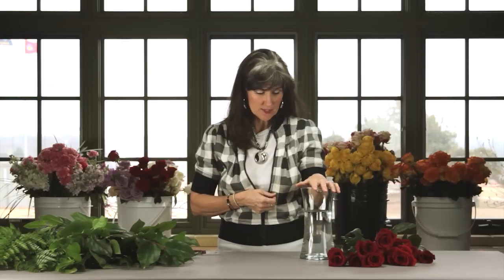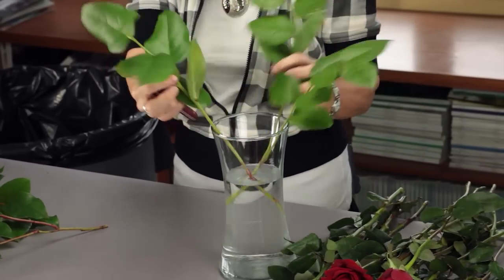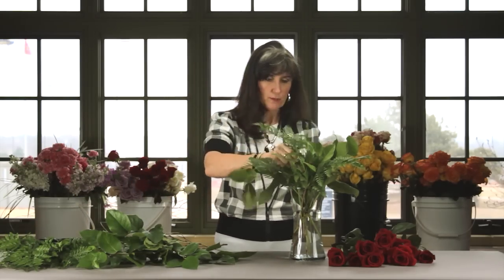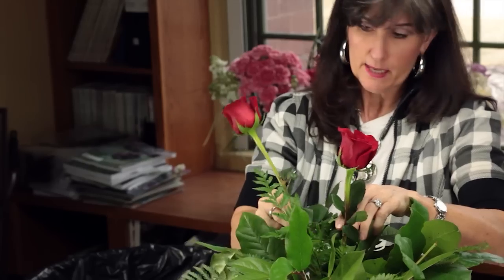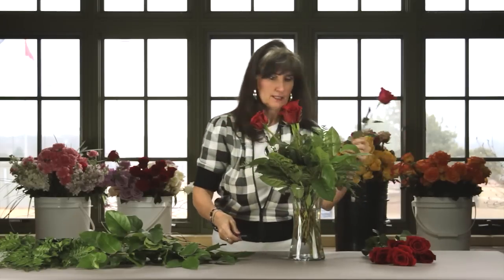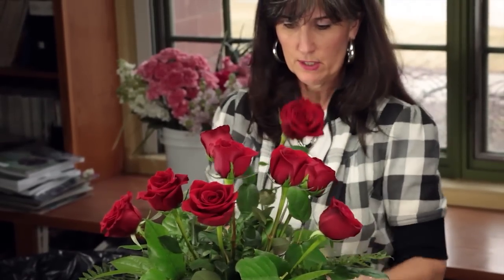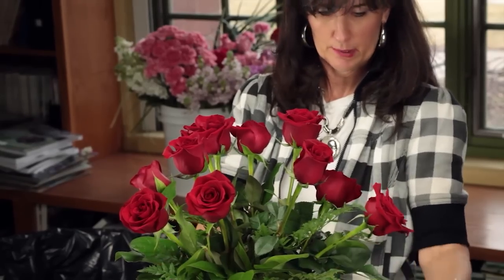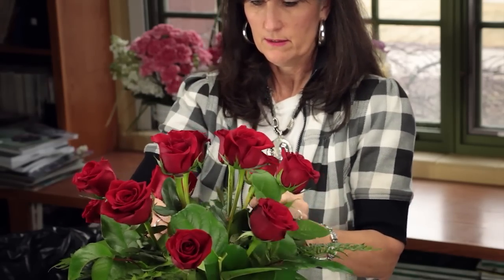Diana Ryan - How to Arrange A Dozen Roses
Diana Ryan, adjunct professor at Johnson County Community College in Overland Park, Kansas, demonstrates how to create a vase of a dozen roses.